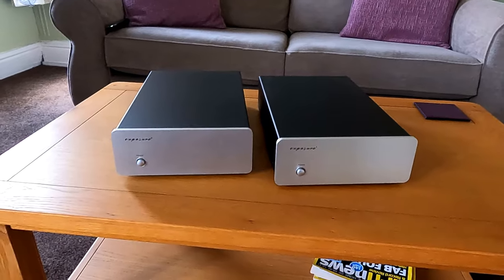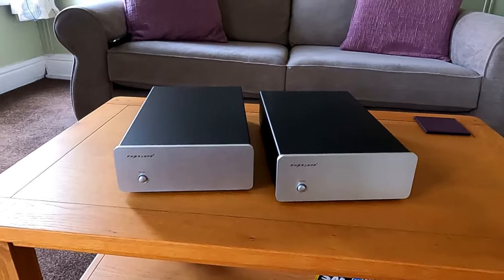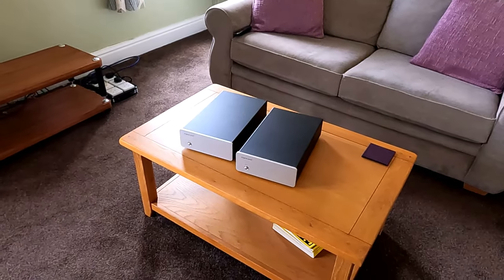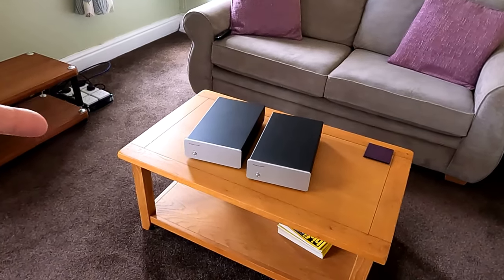Exposure XM9 Review - Adding power amps, is it worth it?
A particular favourite of mine  Exposure Mono Blocks!